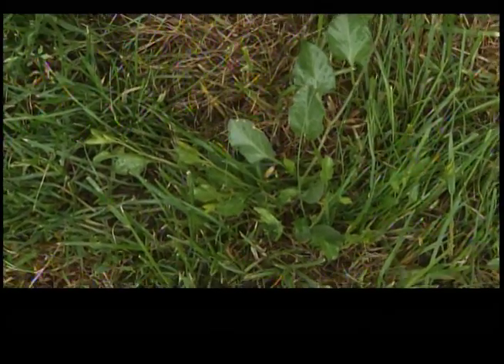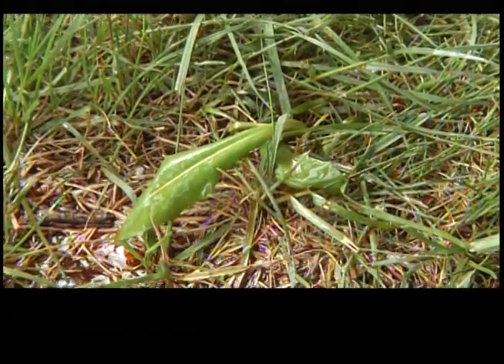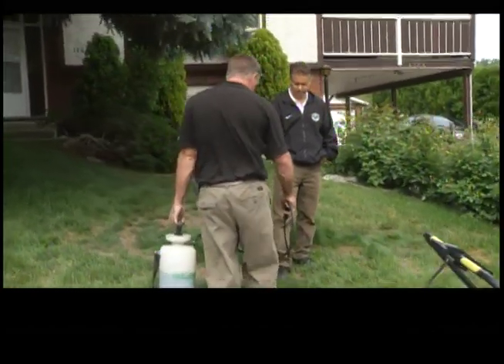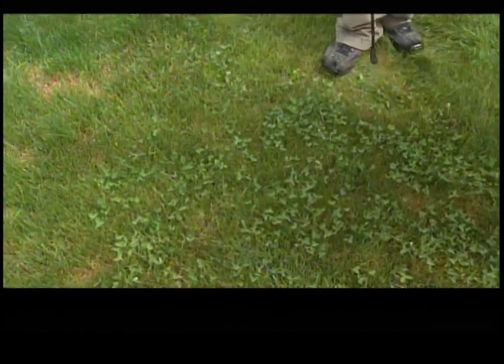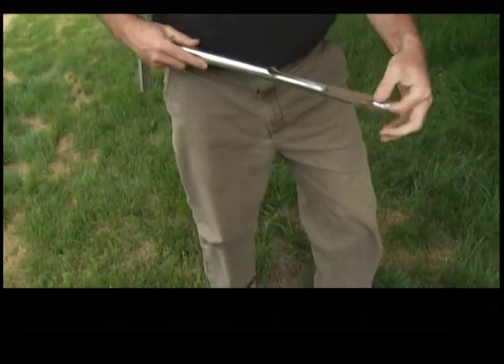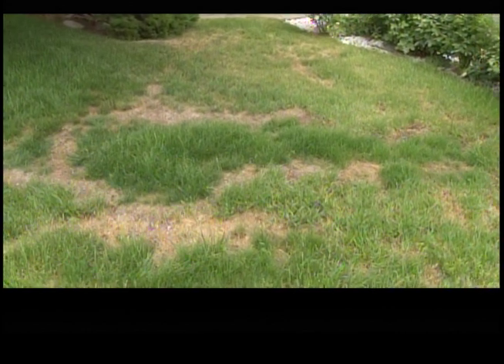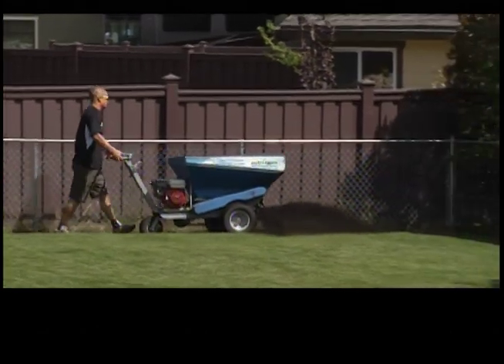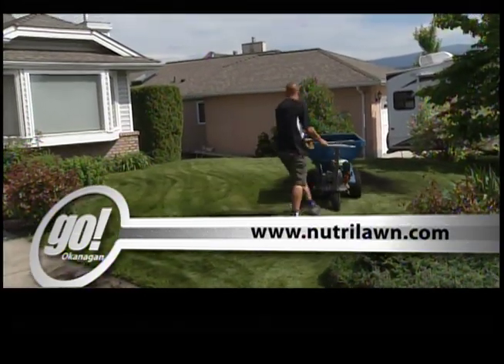Lawn Care Weeds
From Dandelions to clover, there is no shortage of weeds that can infest your lawn but did you know there's organic solutions for controlling those broadleaf weeds?